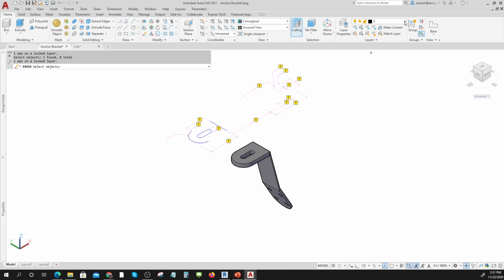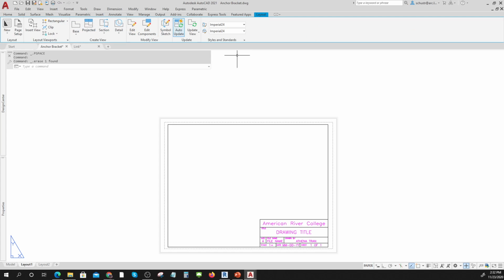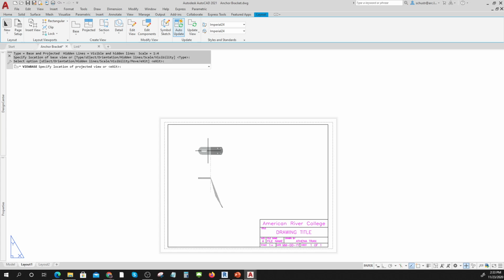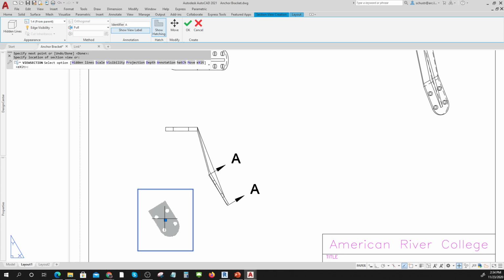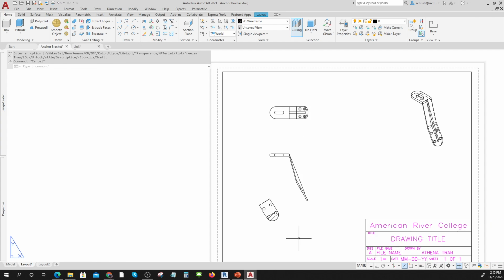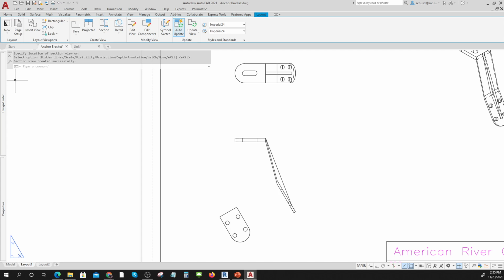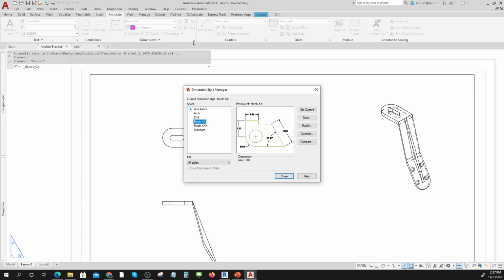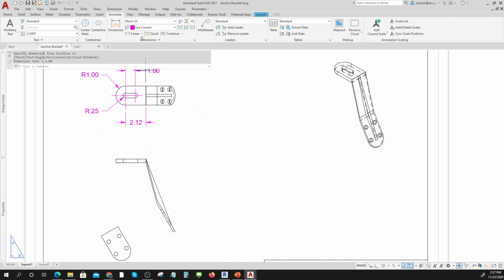Make 2D views From Your 3D Model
Use Base View and the Layout Bar
Use Section View to make an auxiliary view